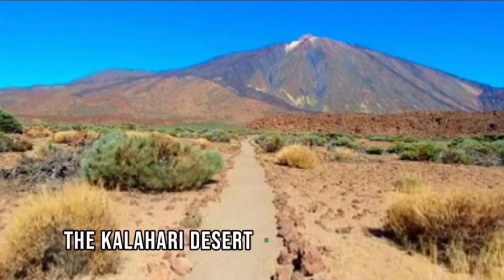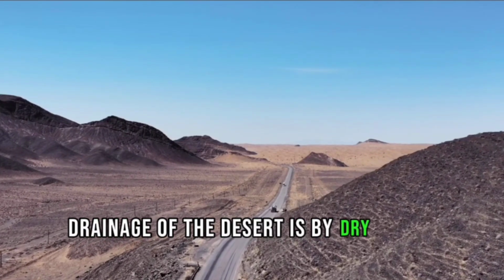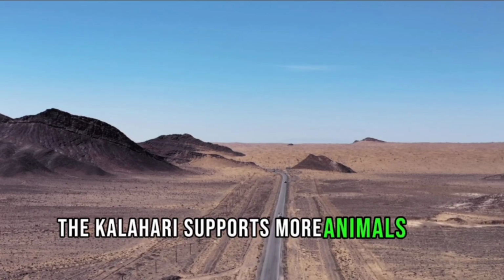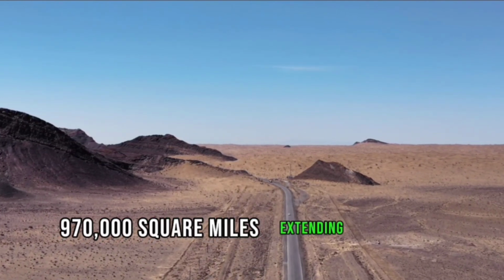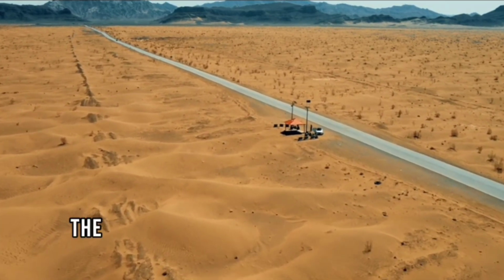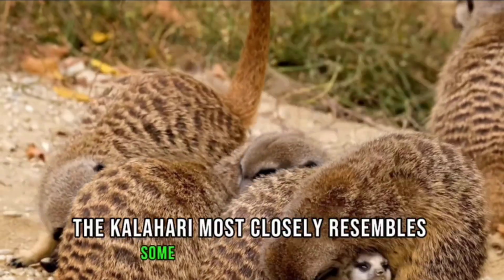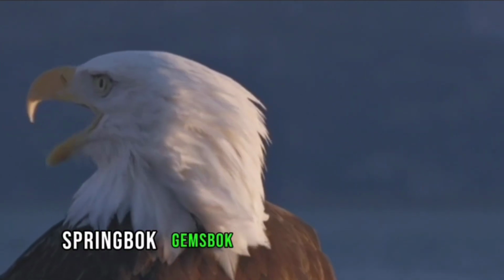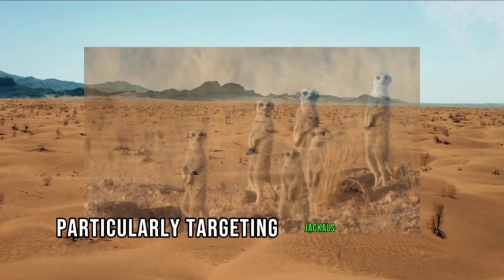History Of Kalahari Desert Detailed Explained In English|Timeless Trails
Title

Description
The Kalahari Desert is a large semi-arid sandy savanna in Southern Africa extending for 900,000 square kilometres (350,000 sq mi), covering much of Botswana, as well as parts of Namibia and South Africa.

Hashtags#historyfacts#kalaharidesert#historia#semiariddesert#sandydesert